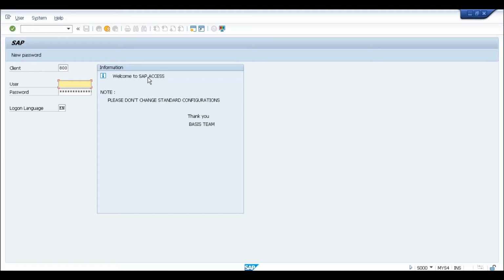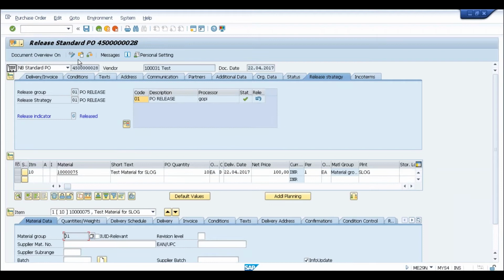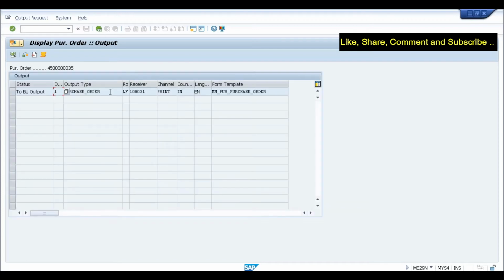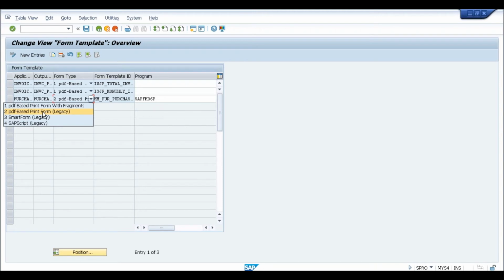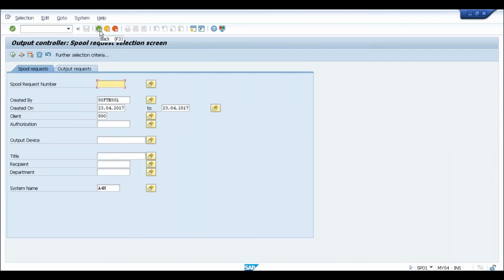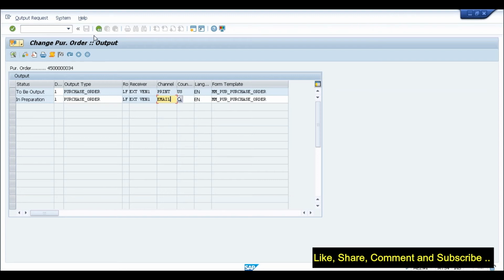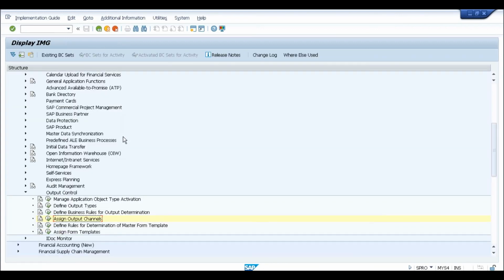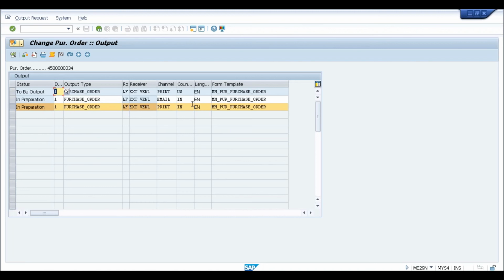BRF+ | OPD Part 4 | Output Management via BRF+ | SAP S/4 HANA Simple Logistics Training | Session 20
Get Amazing Deals From Amazon for the following

With SAP S/4 HANA a new Output Management approach is in place. The complete configuration differs from the configuration that is used when output management is based on NAST (condition technique). The configuration is based on BRF+. In SAP S/4 HANA, the target architecture is based on Adobe Document Server and Adobe Forms only. For the form determination rules (along with other output parameters) BRF+ functionality is used.

SAP S4 HANA SIMPLE LOGISTICS – COURSE CONTENTS

SAP S4 HANA Simple Logistics
New Technologies
SAP HANA Technology – Deep Dive
SAP S/4 HANA Introduction
What’s the need for a new Business Suite
S/4 HANA and its differences with ECC
Introduction of FIORI/UI 5
User Interface Vs User Experience
Introducing SAP Screen Personas
FIORI Application types – Transactional, Analytical, Fact sheet
Role based, Responsive, Consistent
FIORI personalization – Deep Dive
Creation of groups in FIORI
Business Process in SAP S/4 HANA
SAP Activate Methodology for S/4 HANA
Activate Methodology Deep Dive
New Implementation
System Conversion
Migration to SAP S/4 HANA – Migration Cockpit
Landscape Transformation
SAP JAM
SAP Best Practices Road map viewer
Deployment options

Cloud, on- Premise, Hybrid, Private cloud
Business Case
S4 HANA Implementation for a model company – Real Time Project Based on BBP
Enterprise structure
Identifying enterprise structure in SAP S4 HANA
Business Partner
Customer
Vendor
Customer – Vendor integration (CVI)
Basic Configuration
Post Processing office
Synchronization control
Customer Integration Configuration
Business Partner A/C grouping
BP Category
Vendor Integration configuration
Vendor A/C Grouping
Material Master
Delta Changes in S/4 HANA
Customer Material Info Record – CMIR
Create Customer Material Info FIORI APP
Sales
VBAK and VBAP table comparison
Manage sales order FIORI APP
Overview of sales process END-TO-END scenario – Order- Delivery- Billing – Using FIORI
Purchase Order
creation of PO
PO Overdue analysis with FIORI 365 days app.
Back Order processing
            WIN, GAIN, REDISTRIBUTE, FILL, LOSE

Pricing
Credit Management
Embedded Analytics
Embedded EWM
Material Ledger
AATP in S/4 HANA Vs ATP in ERP
ATP Delta changes
AATP Winner, Gainer, Loser
Product Allocation
Configure product allocation- FIORI APP
MRP Live
SAP ARIBA Overview
Inventory Management (IM)
Output Determination
Output Determination in ECC
BRF+
OPD
Settlement Management (Rebates in ECC)
Settlement management in S/4 HANA
Procurement
PP/DS Overview
Planned independent orders, Manage PIR- FIORI App
nace
nast